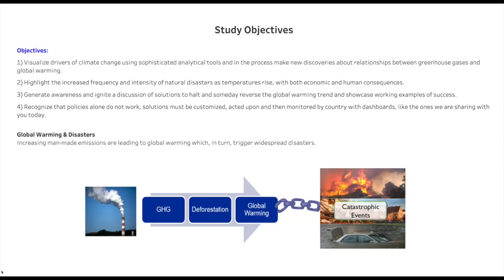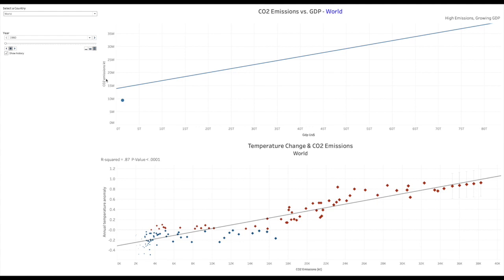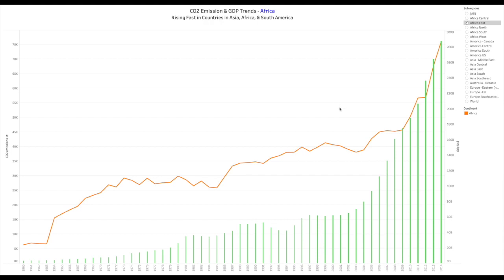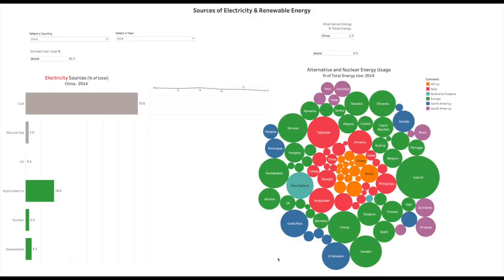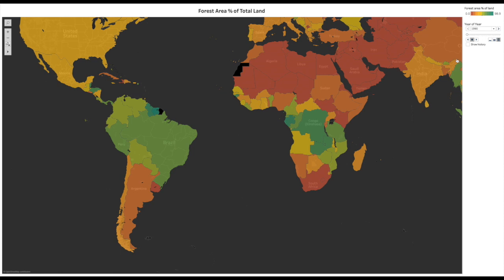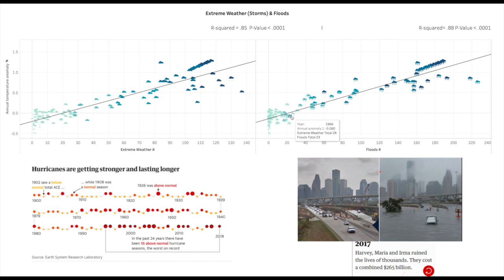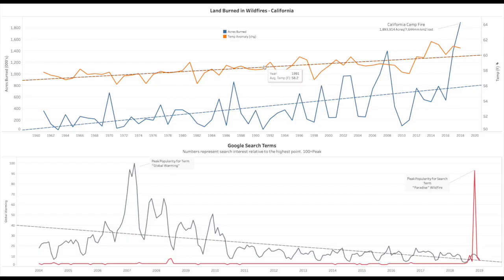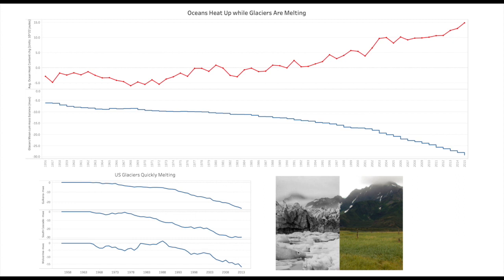The Catastrophic Effects of Global Warming: The Forces at Play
This video details climate change factors and its relationship to natural disasters.